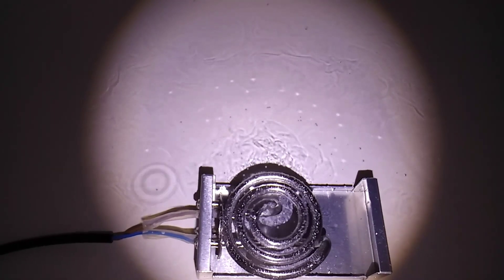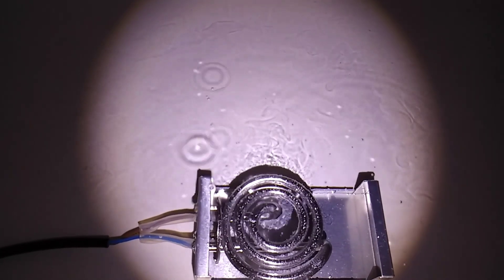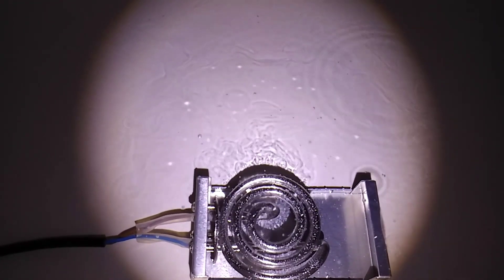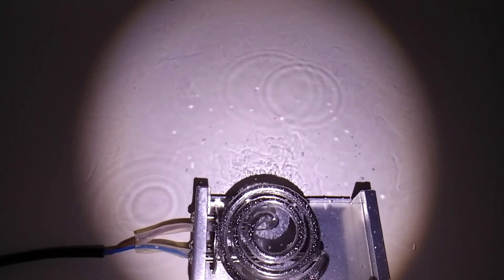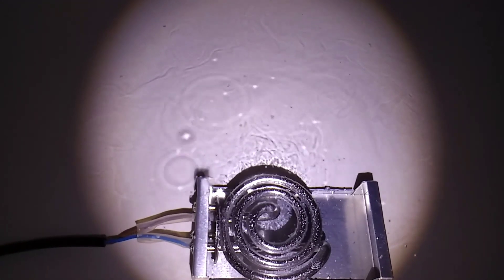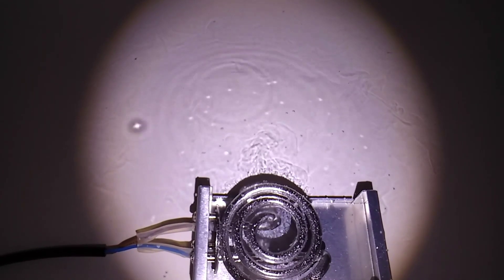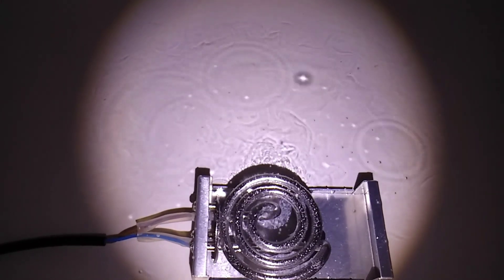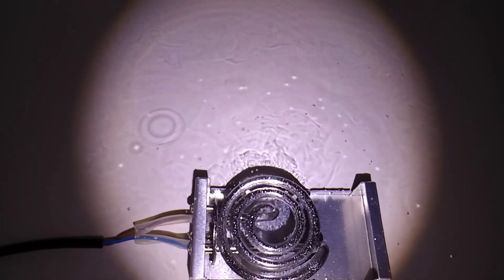Danger-bath. If it's worth doing it's worth doing dangerously.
This technique for heating a bath is not safe and therefore I do not recommend you try this yourself.
I featured this device in a video a while ago.  It was made to provide a hot deep bath in an old flat with an inadequate water heating system.   The unit relies on the resistivity of the clean water to limit current leakage.  It does potentially make the water live at mains voltage in a manner that couples current very well to human bodies.  I did consider grounding the frame, but the difficulty arose in properly sealing the ends of the elements which are not designed to be submerged and potentially get quite hot.
It looks nice in operation and will slowly heat a full bath to any temperature desired.  (but not too high!)
The element I used is a 240V 2kW kettle element.  The circuit is protected by an RCD/GFCI for "safety".  I measured the leakage to ground at just 1 or 2mA.